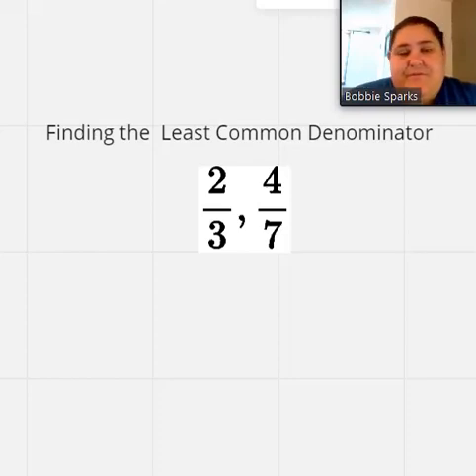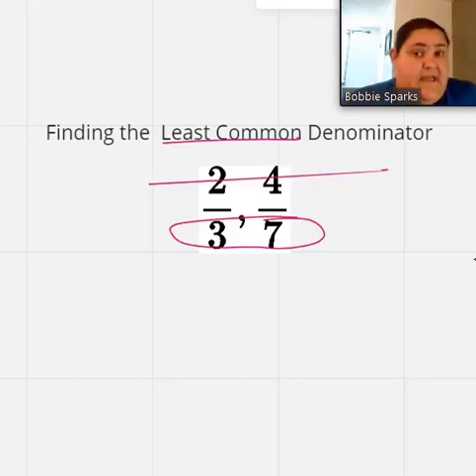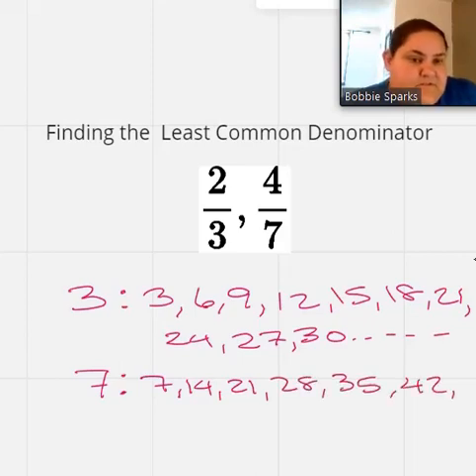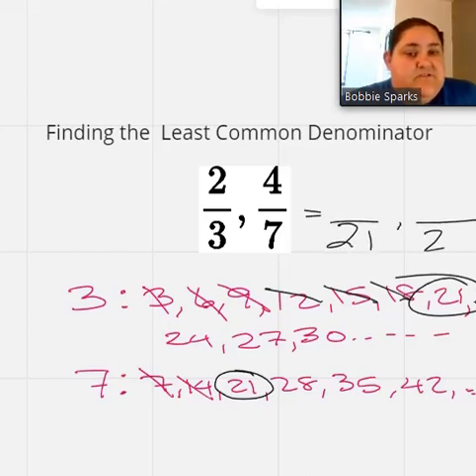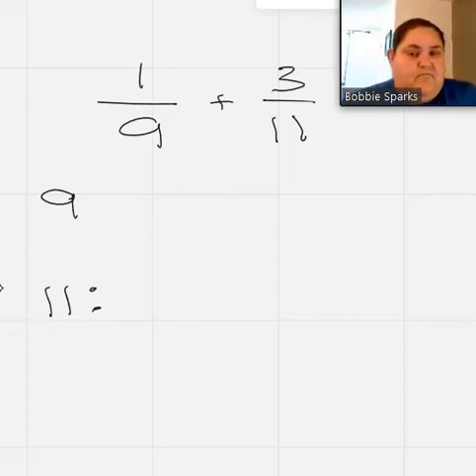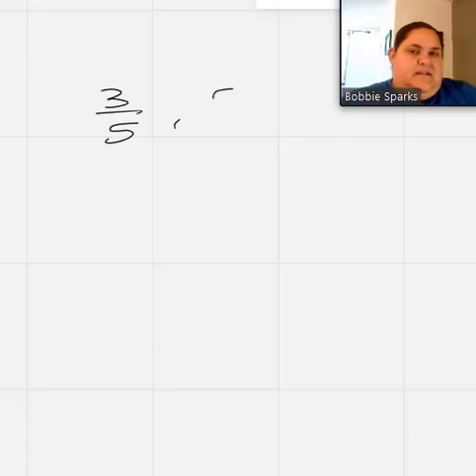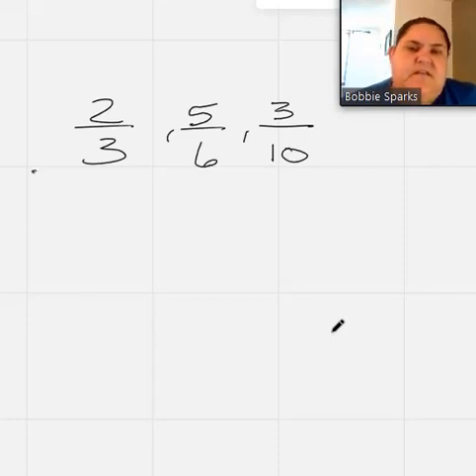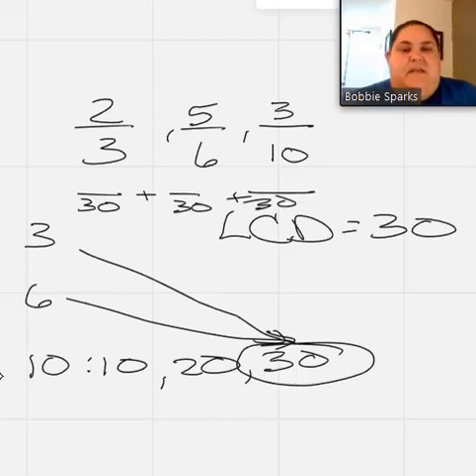Least Common Denominator (LCD)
SparksMath
Learning Inspired